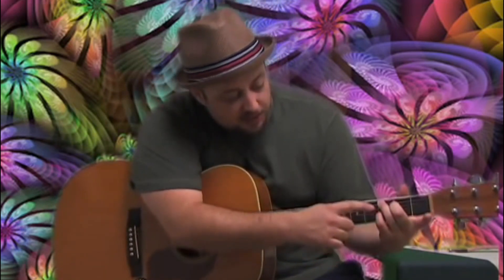A Beautiful Beatles Guitar Song...The Easy way to play with acoustic chords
This is our most requested Beatles Romantic song. By using a few guitar chords on the acoustic guitar you can play this today